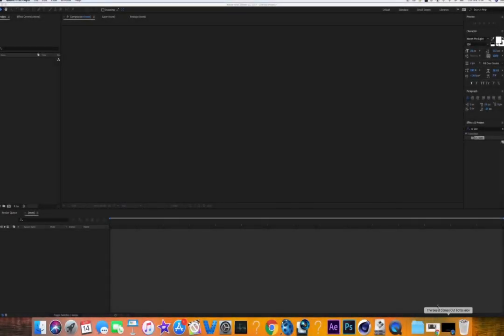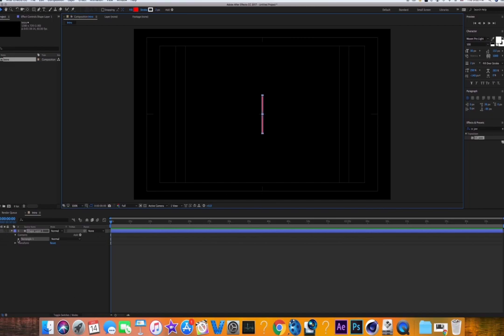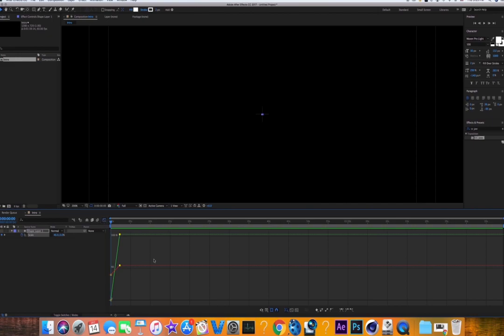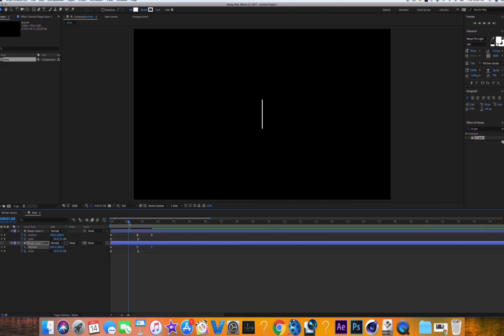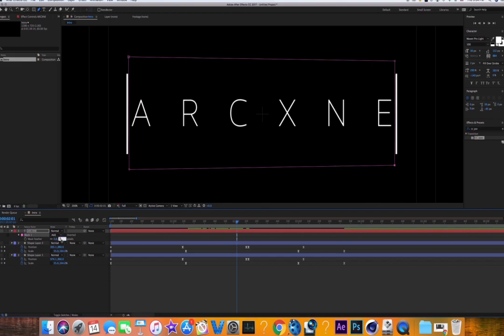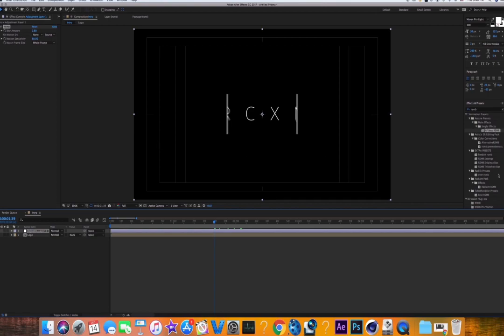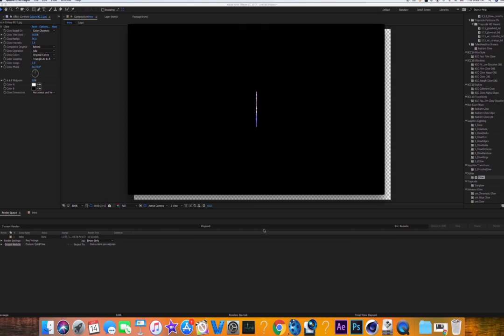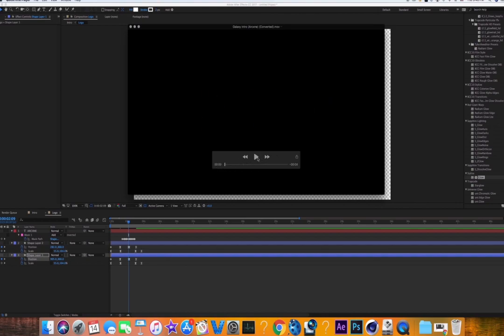Text Animation Intro Tutorial // Arcxnefilms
Hey guys!

Today i'm teaching you how to make an animated text intro that you can apply to all of your videos. I'm sure there may be easier ways to do this, but this is how I created mine. This is one of my first tutorials and I hope you guys understand everything that is happening. Please leave feedback so I know if this video was helpful and let me know if you guys would like to see more of these. Also keep in mind that this is just my version, you don't have to follow everything I say. BE CREATIVE, add your own ideas to make it even better! Feel free to tag me either on instagram or youtube with the intro that you made! Thanks guys!